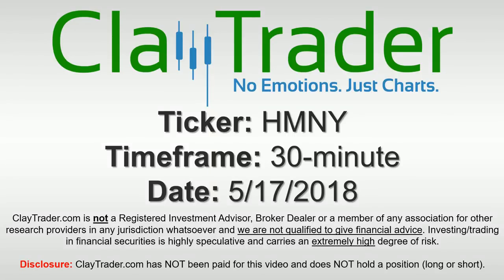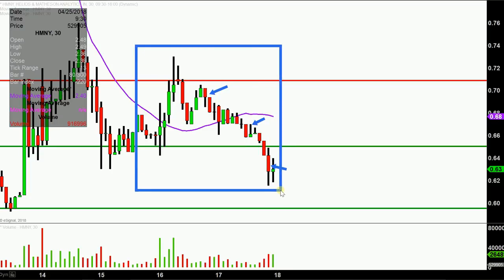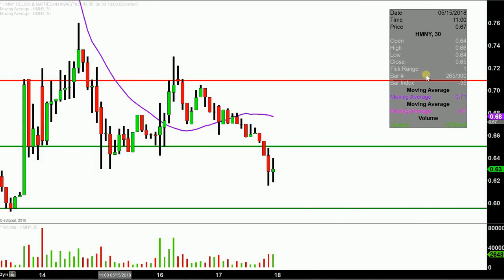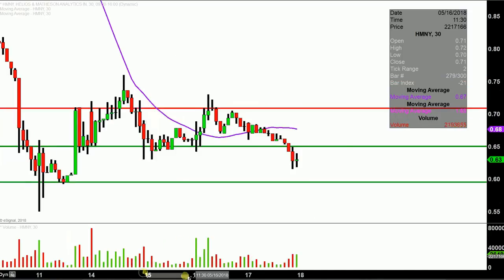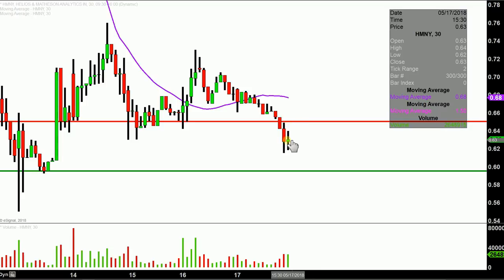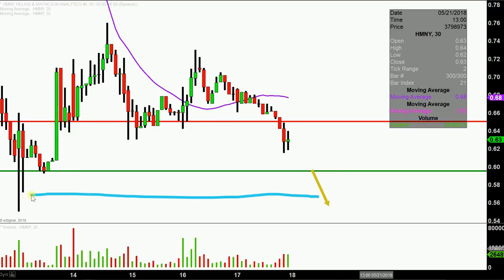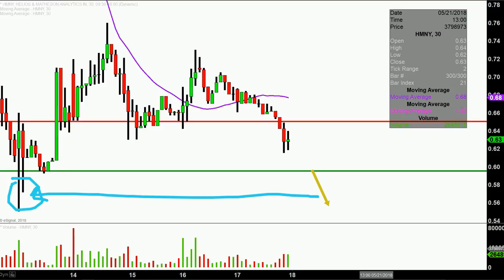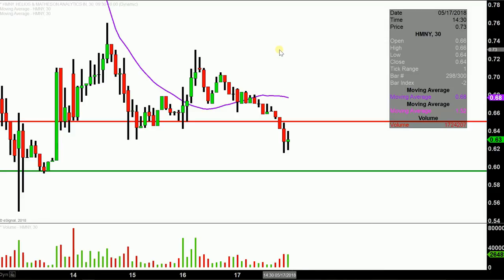Helios and Matheson Analytics Inc. - HMNY Stock Chart Technical Analysis for 05-17-18